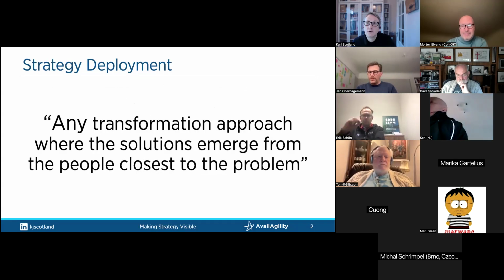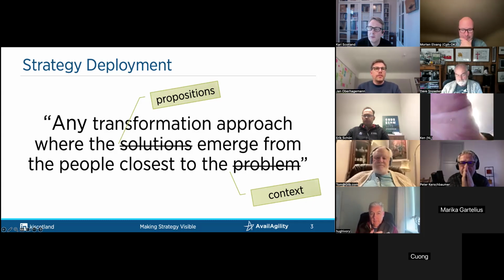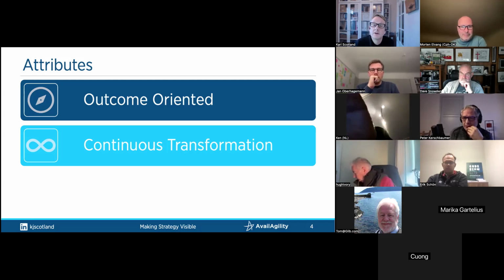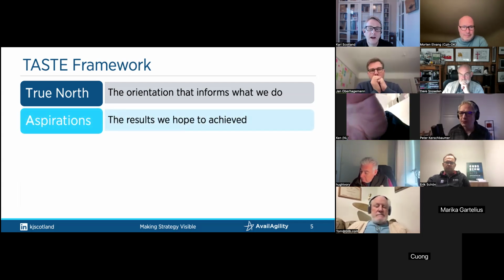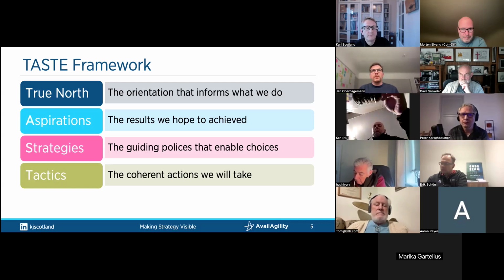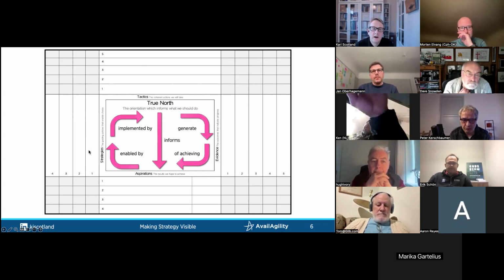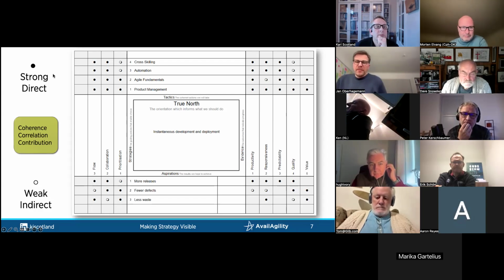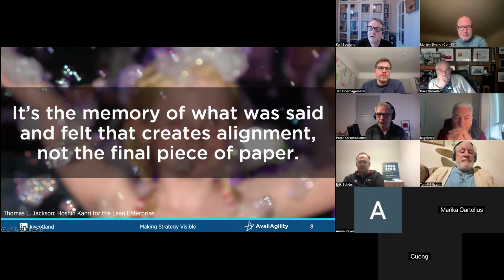ASMG Meetup with Karl Scotland on strategy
We have invited Karl Scotland to speak on strategy.

(1) What is your view on strategy and its role and importance in an organisation? What is your approach?

(2) What advice do you have for people on how to best engage in the topic of strategy in their organisation?

Karl Scotland is an advocate of the X-Matrix and creator of the TASTE framework. He is a Strategic Agility Coach, Consultant, and Keynote Speaker.